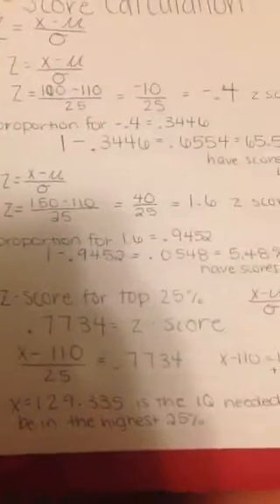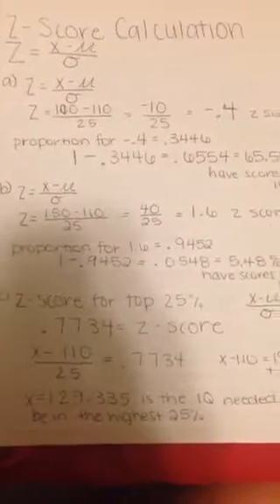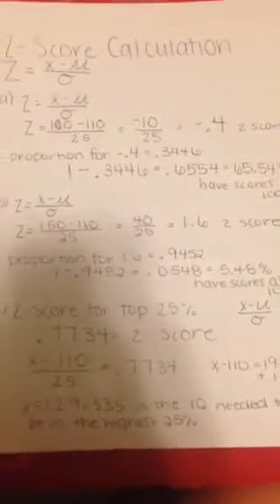Z-score calculations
AP statistics Quideo Chapters 1-2